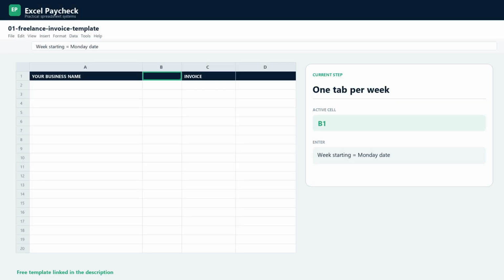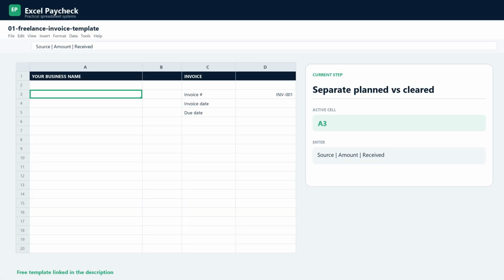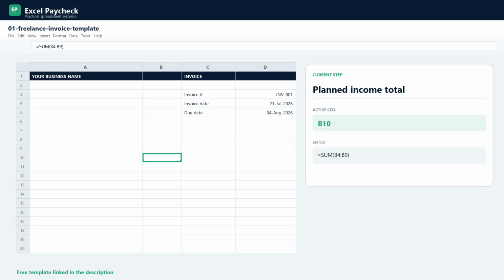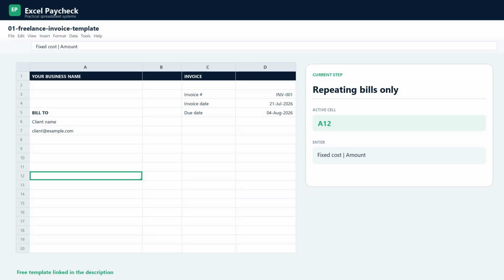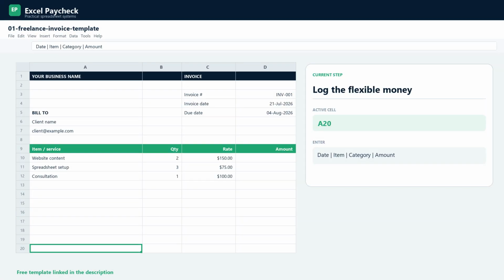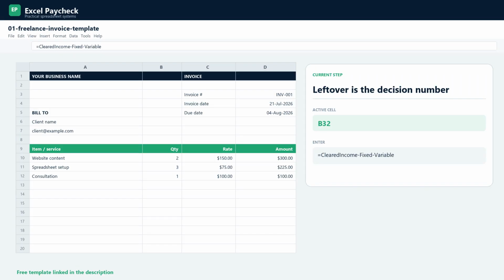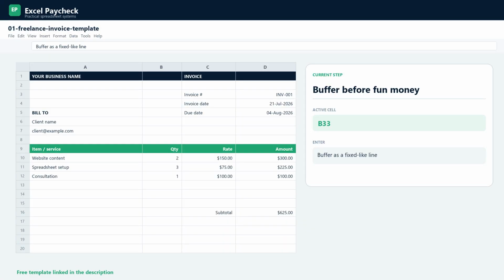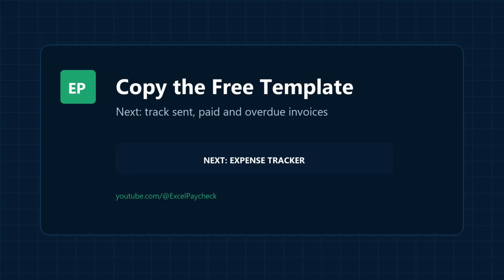Simple Weekly Budget in Google Sheets (15 Minutes)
Build a practical weekly budget google sheets system in Google Sheets, with a free template you can copy.

✅ Income, fixed costs, variable spending, leftover
✅ Built for side hustlers and freelancers

✅ Works with a free Google account
✅ Formulas explained step by step

Chapters:
00:00 A weekly money snapshot
00:26 Set the week header
00:52 List income lines
01:40 Add fixed costs
02:28 Track variable spending
03:14 Calculate leftover
03:56 Three weekly budget mistakes
04:10 Next: expense categories